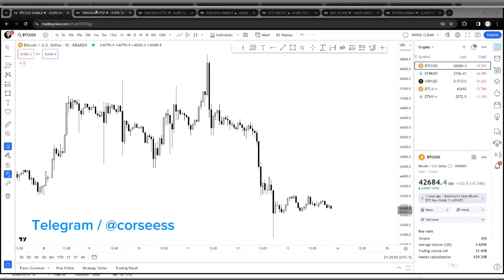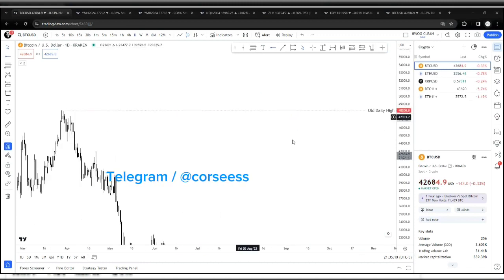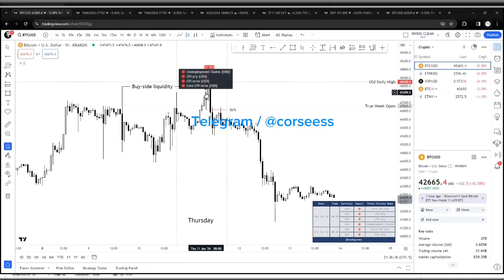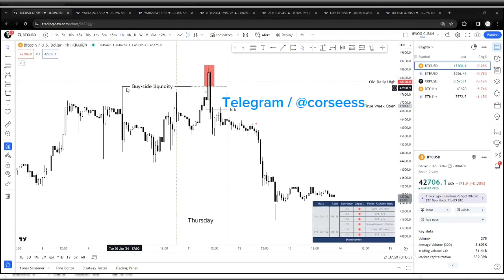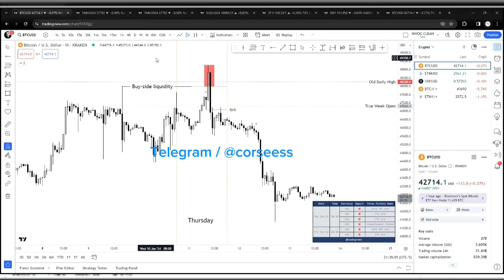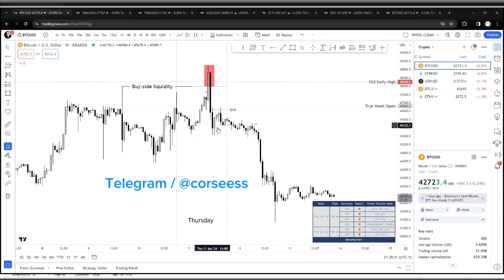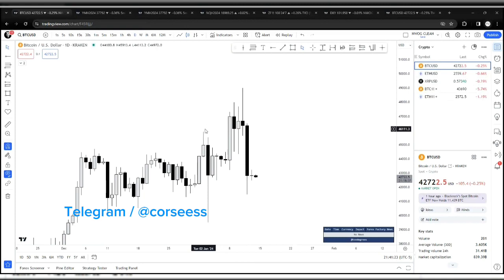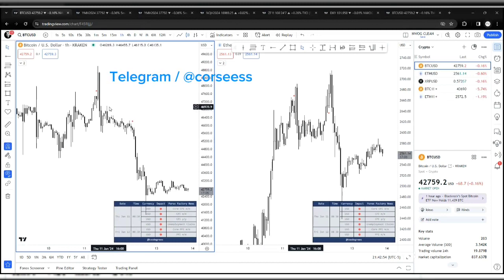اقوة كورس ictمدفوع الان مجاني كورس اجنبي فعل ترجمه ادعيلي 🌹